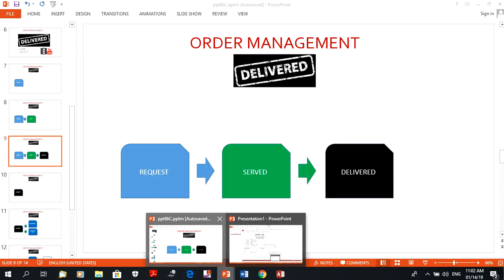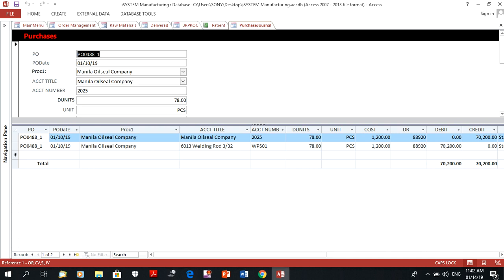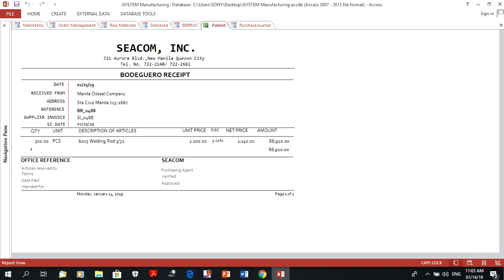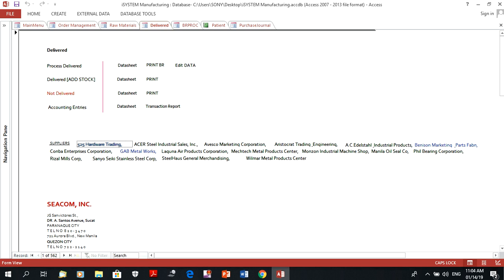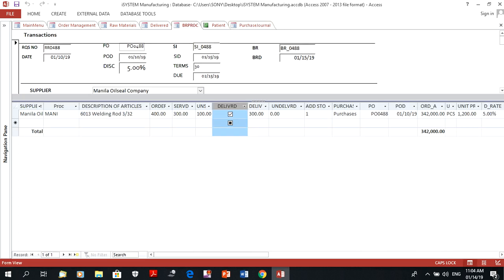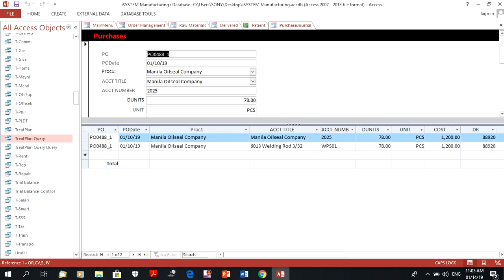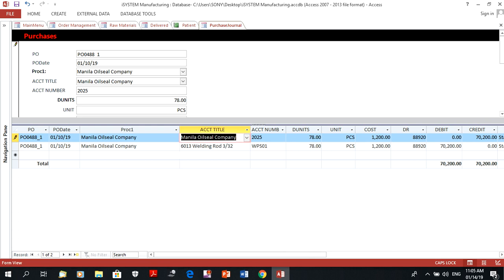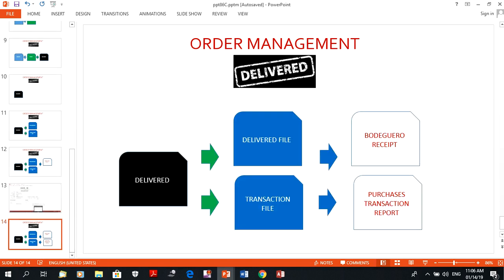05Microsoft Access DELIVEREDiSYSTEM